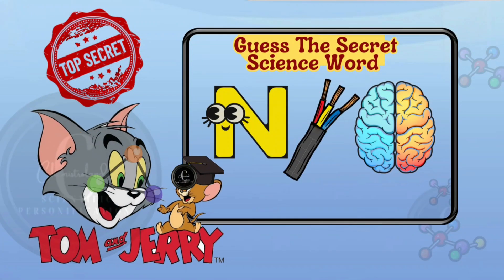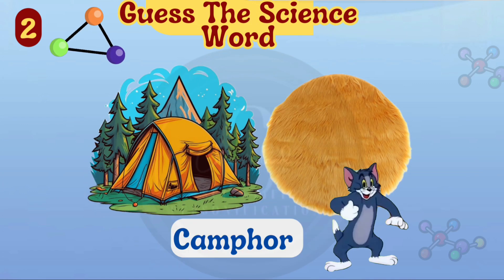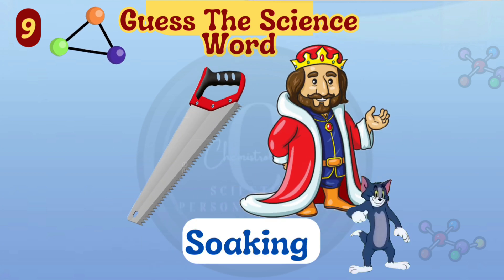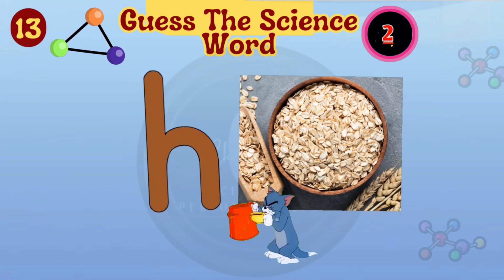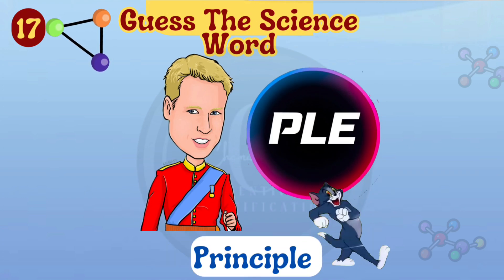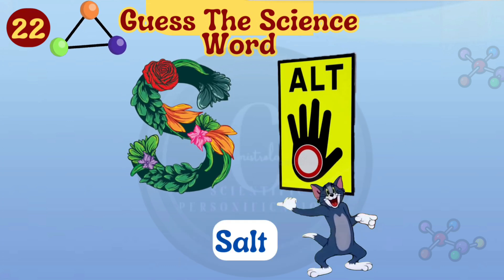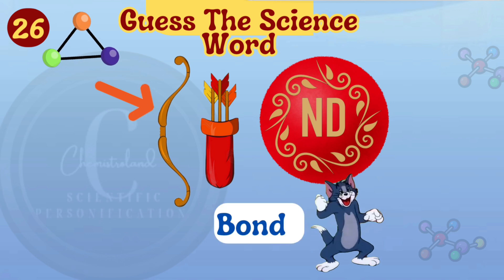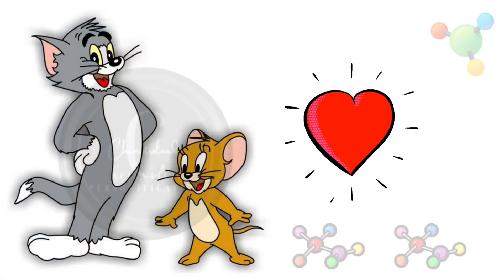The ULTIMATE Science Word Challenge!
Professor Jerry Teaches Tom I Guess the Science Word Challenge 1 Tom Jerry Adventures

Guess the WORD by Emojis @ Emoji Quiz

Guess the Science Word by Emoji?

GUESS THE SCIENCE WORDS | FUN QUIZ ON SCIENCE TERMS FOR KIDS

GUESS THE SCIENCE WORD | Using these Emojis | Quiz time with Answer

Science Word Scramble: Can You Guess the Words from the Pictures?

GUESS THE WORD (SCIENCE) @teacherzel

Science Quiz 2 | Guess the Scientist

GUESS THE WORD GAME (BIOLOGY -- CHAPTER'S NAME AND WORDS )

A-Z of Science Pictures Quiz | Can You Guess 26 Science Concepts? BYJU'S - Class 6, 7 & 8

Guess The Word I Answers Start With The Letter "L"

Guess The Science Word || Guess The Science Term

1976, allowance is made for "fair
use" for purposes such as criticism,
use permitted by copyright statute
that might otherwise be infringing.
Non-profit, educational, or personal use